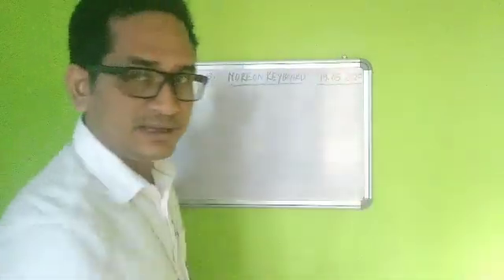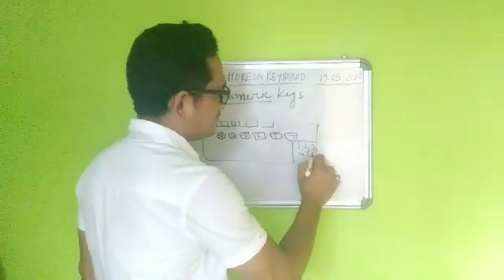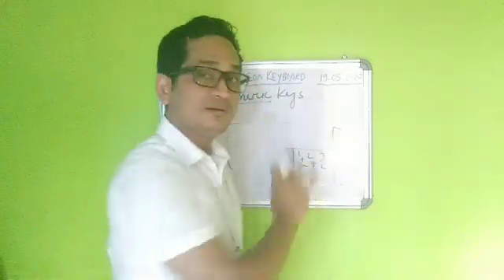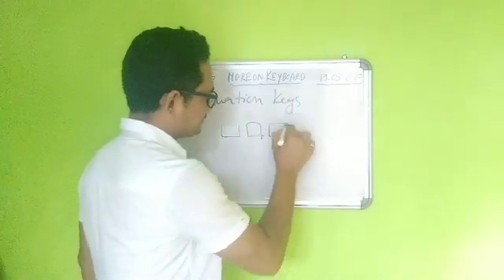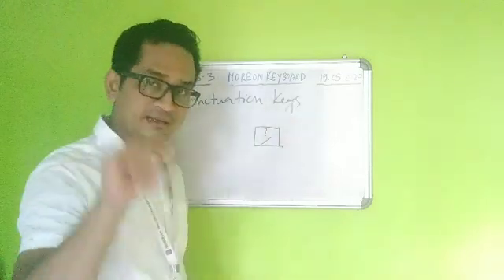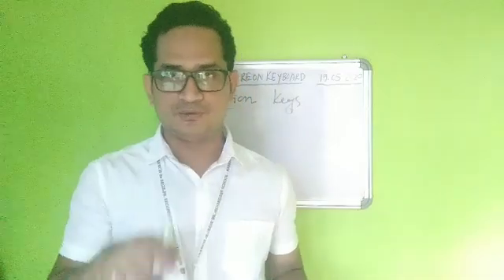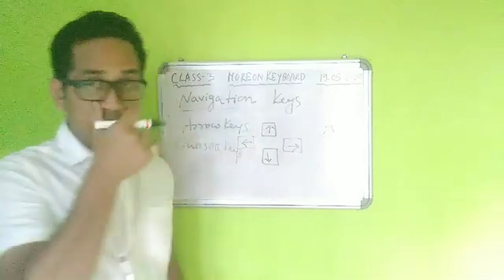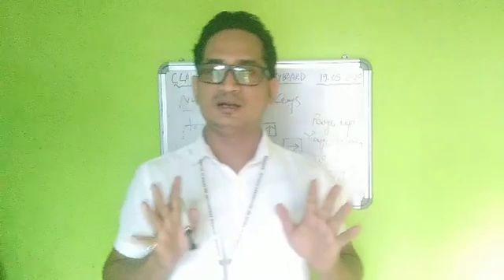More on keyboard, class 3A, 19th May2020@SFSNARENGI